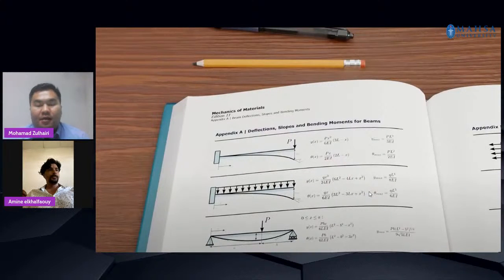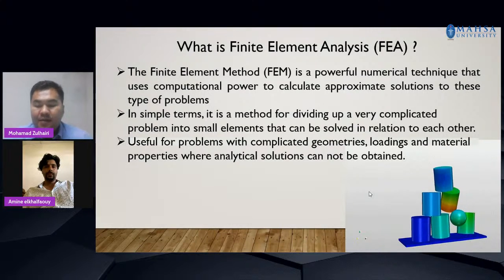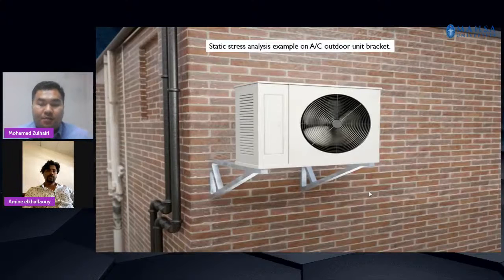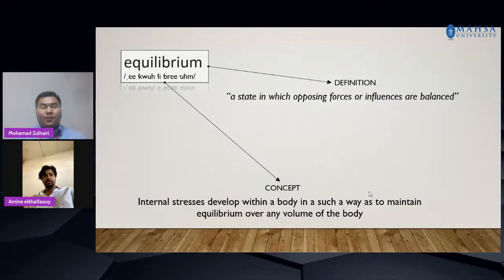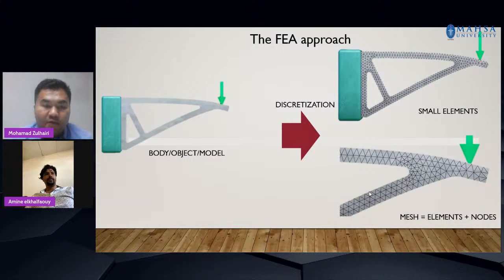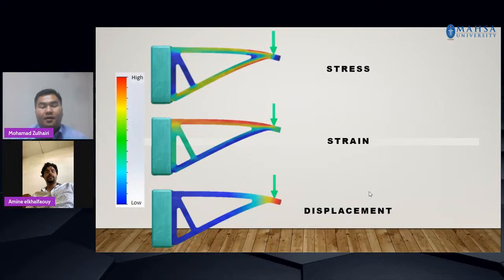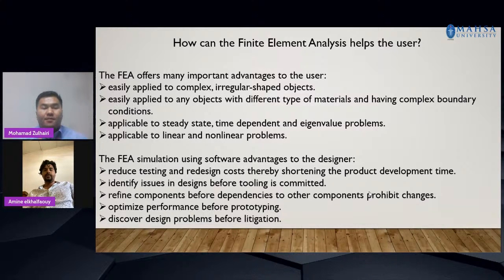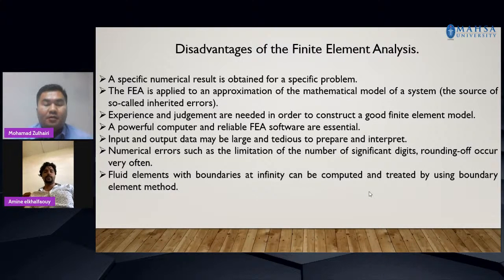Improving Your Workflow Using Abaqus FEA Software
Nowadays, product simulation is often being performed by engineering groups using niche simulation tools from different vendors to simulate various design attributes. The use of multiple vendor software products creates inefficiencies and increases costs. Abaqus is a software suite for finite element analysis and computer-aided engineering. ABAQUS FEA software delivers a scalable suite of unified analysis products that allow all users, regardless of their simulation expertise or domain focus, to collaborate and seamlessly share simulation data and approved methods without loss of information fidelity. ABAQUS FEA is a computerized method for predicting how a product reacts to real-world forces, vibrations, fluid flow, and other physical effects. It is also offering powerful and complete solutions for both routine and sophisticated engineering problems covering a vast spectrum of industrial applications. ABAQUS FEA software is well-known software based on FEM and used in automotive, aerospace, construction, and industrial products industries. For the example, in the automotive industry engineering work groups are able to consider full vehicle loads, dynamic vibration, multibody systems, impact/crash, nonlinear static, thermal coupling, and acoustic-structural coupling using a common model data structure and integrated solver technology. Best-in-class companies are taking advantage of Abaqus Unified FEA to consolidate their processes and tools, reduce costs and inefficiencies, and gain a competitive advantage.